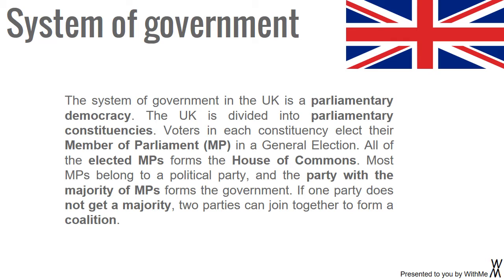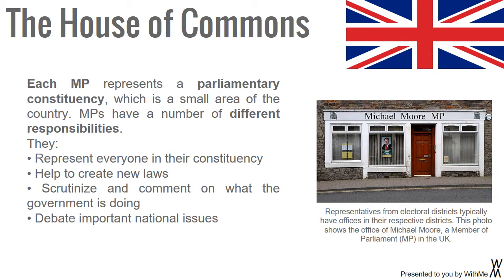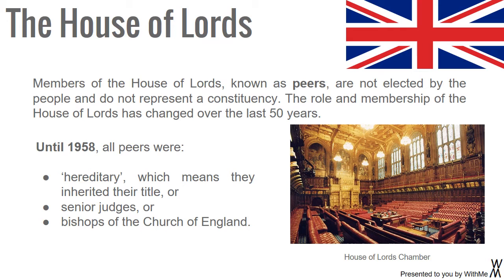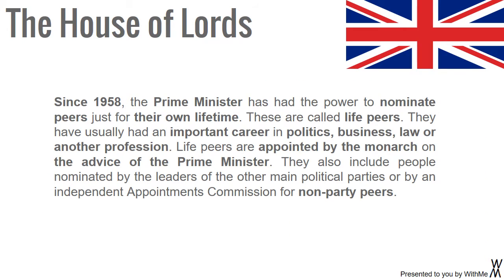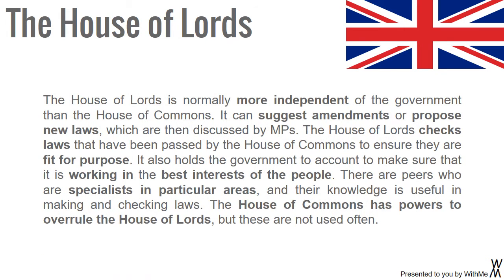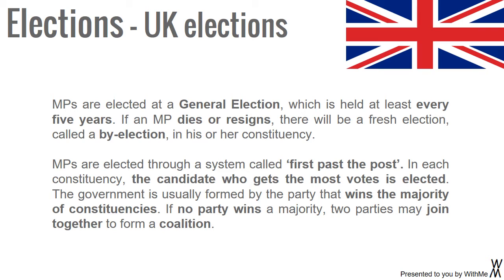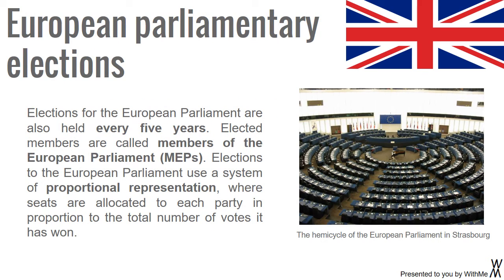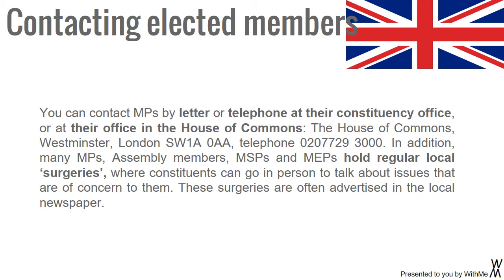Chapter 5 Part 03- Life In The UK Test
The UK Government, the Law and Your Role
System of government
The House of Commons
The House of Lords
The Speaker
Elections - UK elections
European parliamentary Elections - UK elections
Contacting elected members